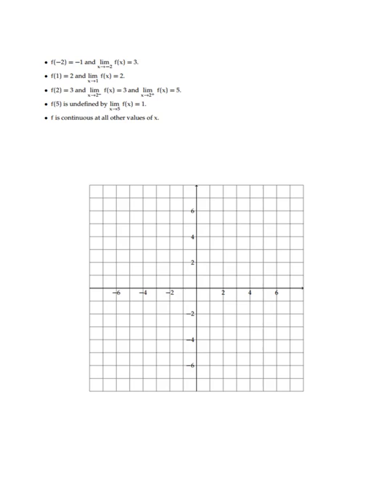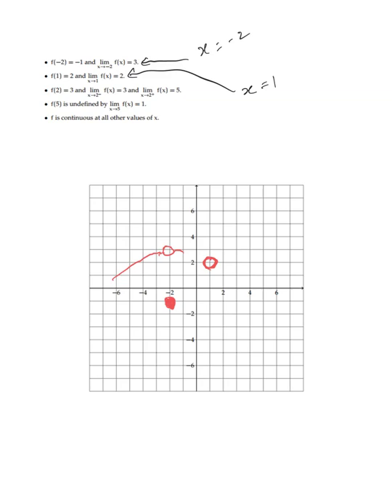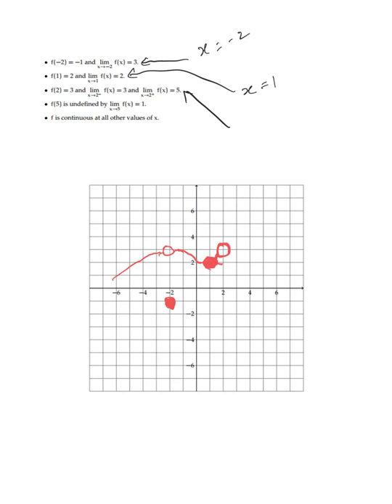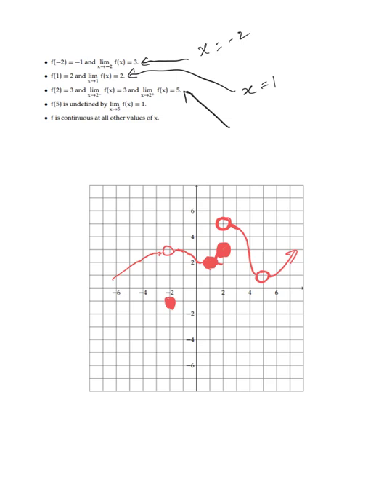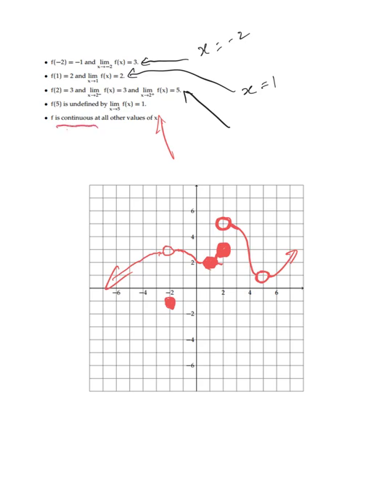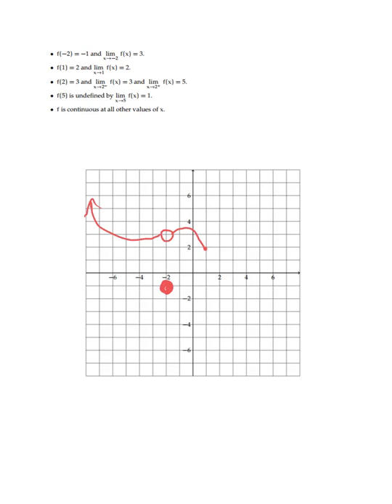Limits and Graphs part 2